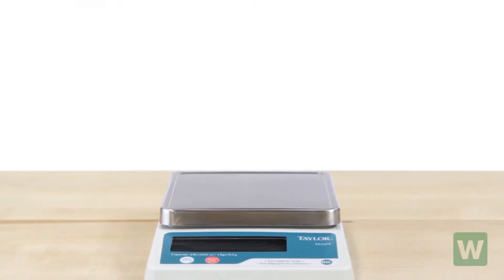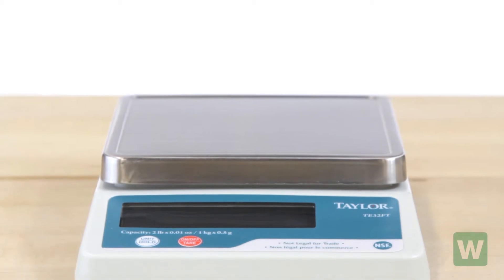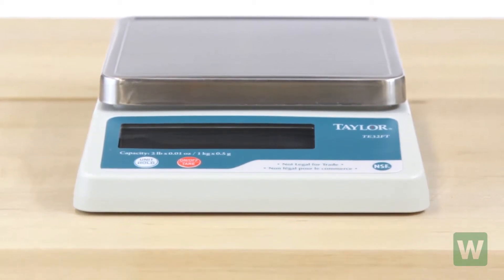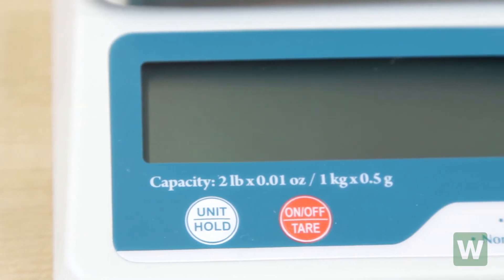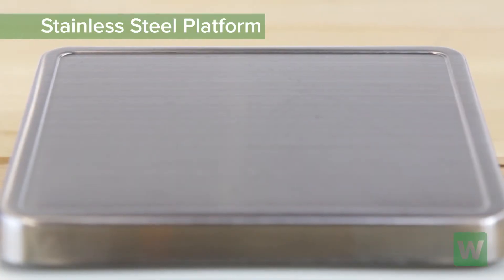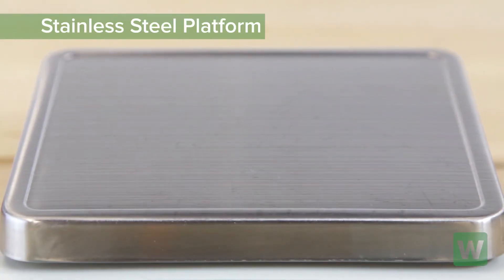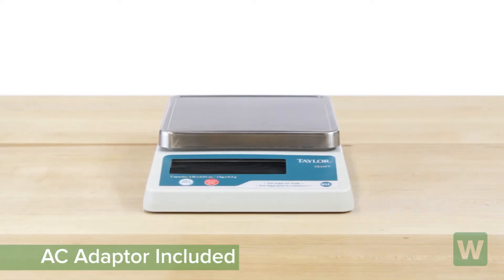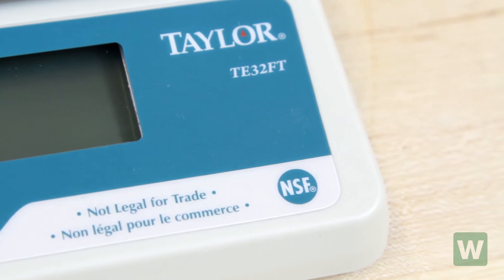Taylor TE32FT 32 oz. Digital Scale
Weigh up fresh spices or other ingredients for your most popular dishes with this Taylor TE32FT 32 oz. digital scale.

This compact scale is perfect for your commercial kitchen, deli, or cafe. It features auto-off and tare functions that make it easy to use and extremely handy! It reads in both ounces and grams.